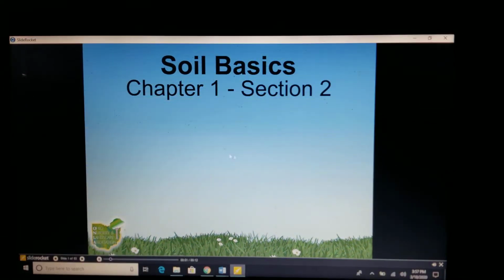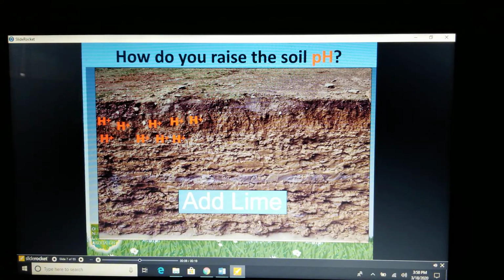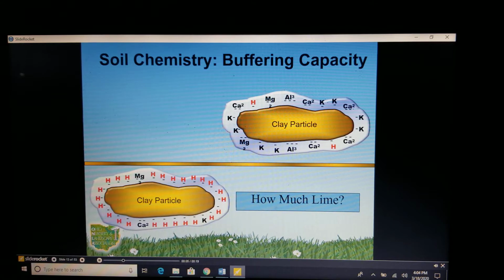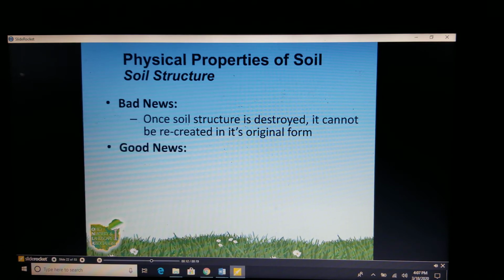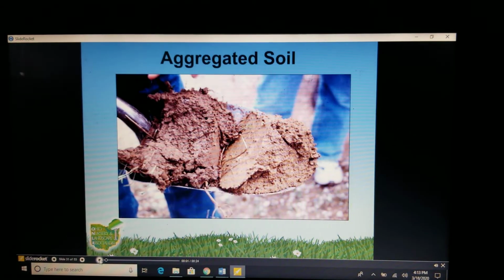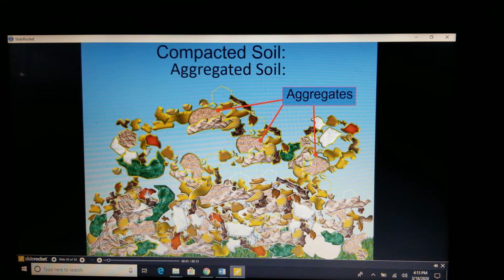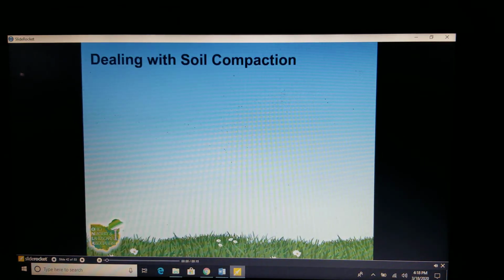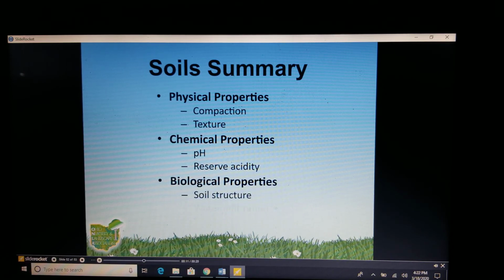ch. 1 section 2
Students, While recording this section there are a couple lags between slides. Just fast forward through them to the next slide.